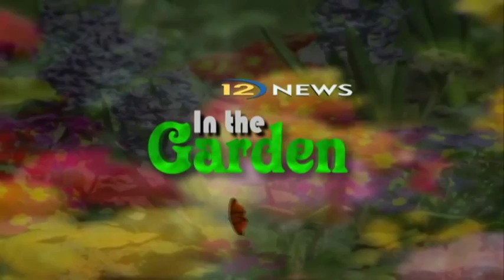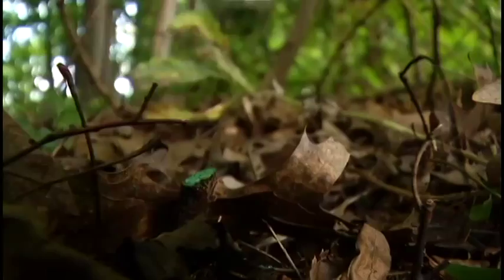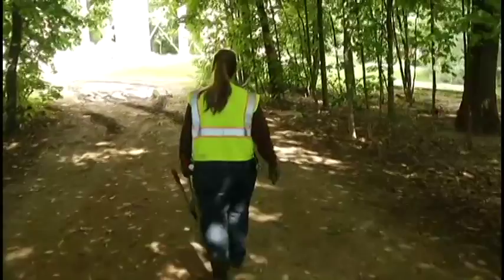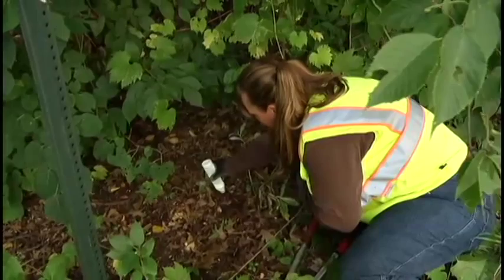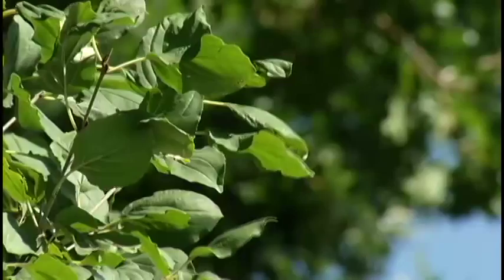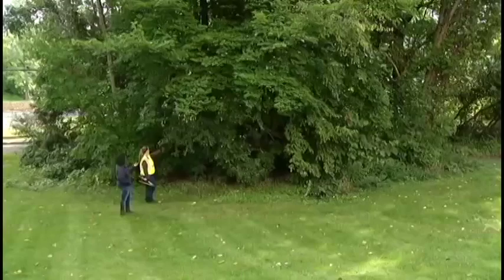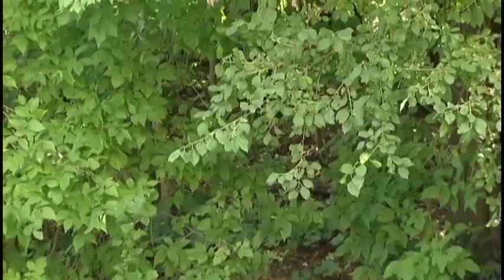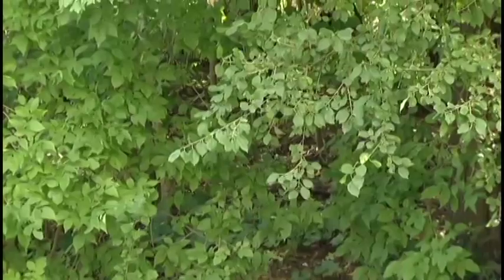In the Garden: Removing buckthorn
Bothersome buckthorn! The invasive species is a woody, small tree, or large shrub that came from Europe. It was brought to Minnesota in the 1800s as a hedge plant.

It wasn't hard to spot buckthorn at Zachary Park in Plymouth. Forestry crews have been locating and removing the problem plant since last spring.

"We've cleared about 45 acres, since April," said Lara Newberger, forestry technician.

Buckthorn is a nuisance because it's so aggressive, often taking over native vegetation.

Newberger said, "It's kind of like if you were running a race against someone on steroids. That's kind of like our native plants trying to compete against buckthorn."

The plant also reproduces quickly.

"There's like five seeds in each berry, and each tree's got like a thousand berries," Newberger said.

There are several ways to get rid of it. You can pull it out with your bare hands, or you can use a tool called the "extractigator." People can also cut it off, but you have to add herbicides afterwards to fully kill the plant.

"If you just cut the plant and don't do a after treatment, it's just going to regrow, and probably more vigorously than it was before," said Newberger.

Buckthorn is not picky where it plants itself, so homeowners have to stay on top of it.

"It will grow anywhere: sun, shade, clay soils, sandy soils, it doesn't care," said Newberger.

Plymouth residents can also borrow the extractigator tool from the city. Officials are also holding workshops to show residents how to identify and remove buckthorn. They are also looking for volunteers to help remove buckthorn from city parks.

For more information log onto the Plymouth website.